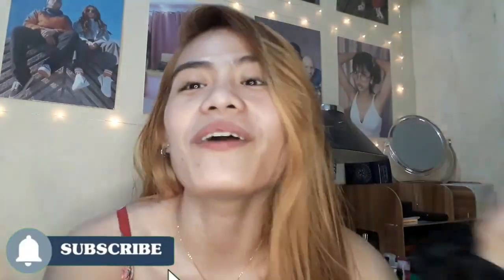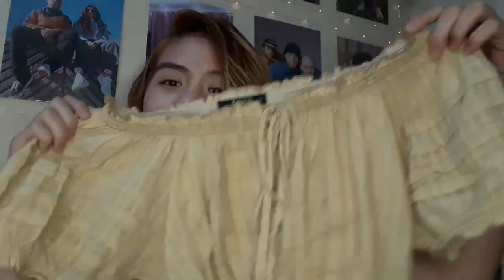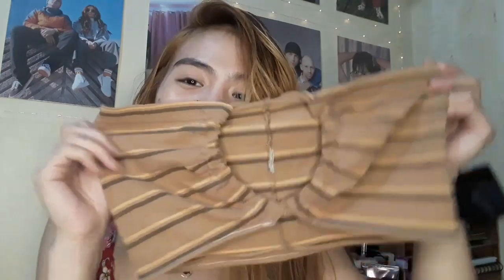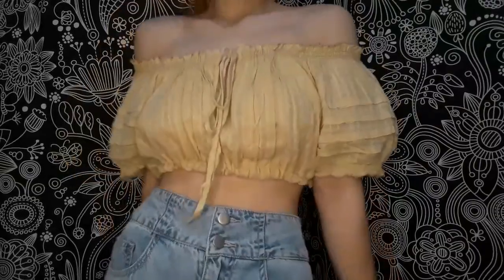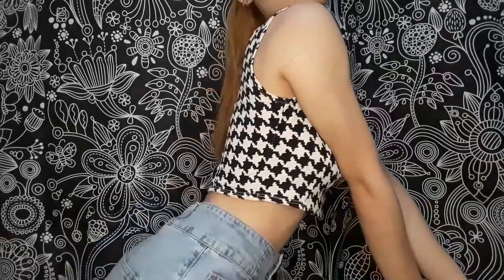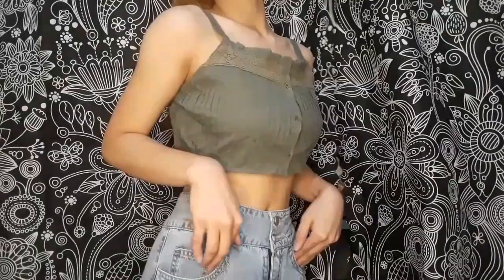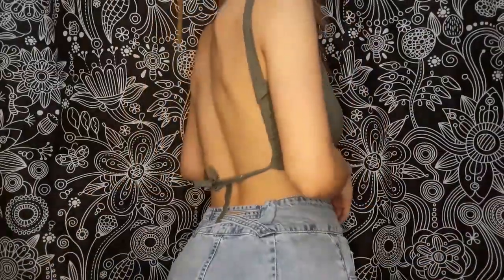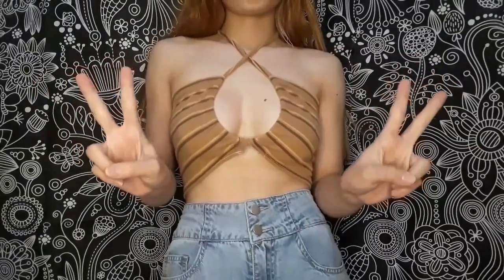THRIFT FLIP: DIY TRENDY TOPS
VLOG 057

Second episode of transforming old clothes
Enjoy watching fam ♡
adjust volume if needed

Choose to be different but always remember to stay kind everyone! 💛✨